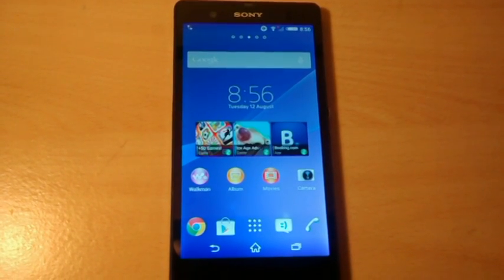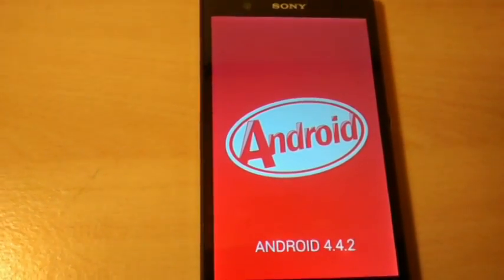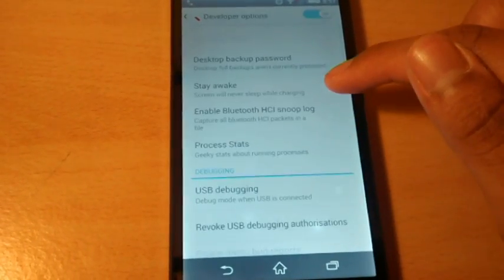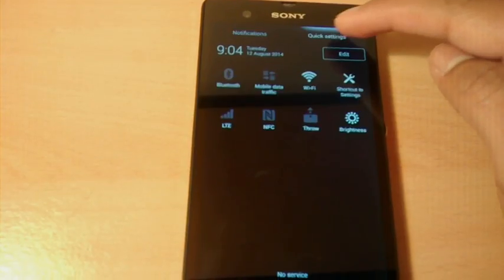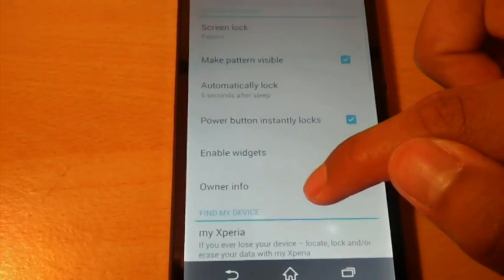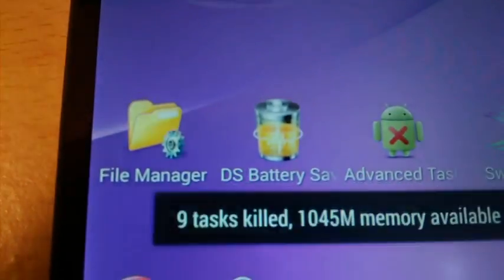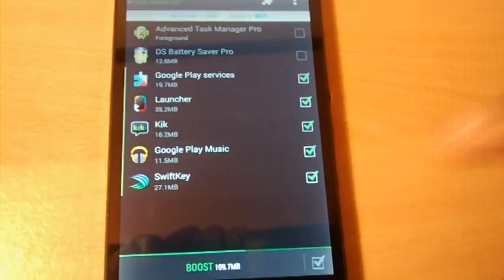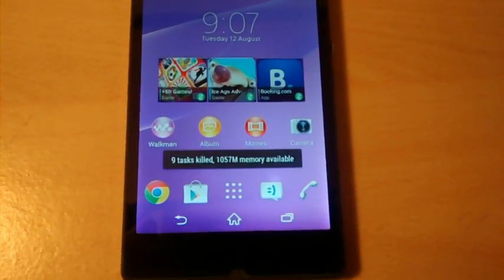Sony Xperia z battery drain and lag fix 4.4.2 kitkat